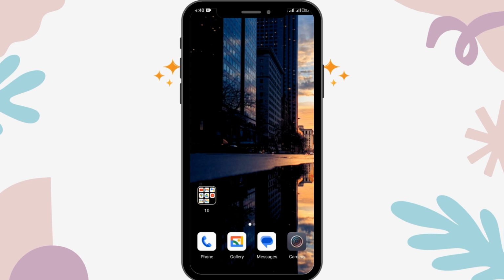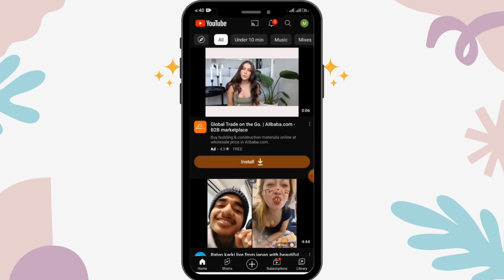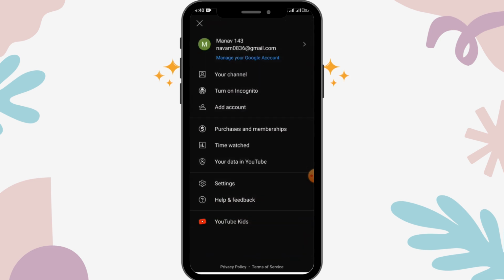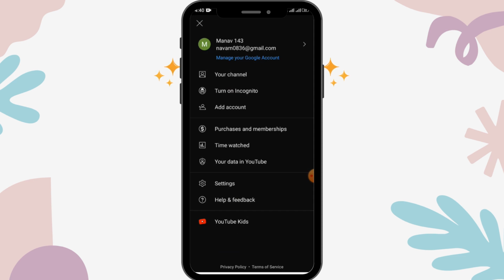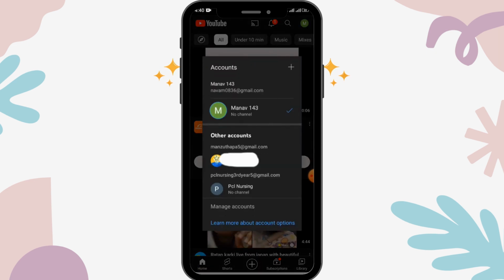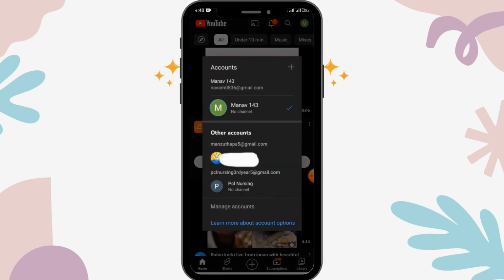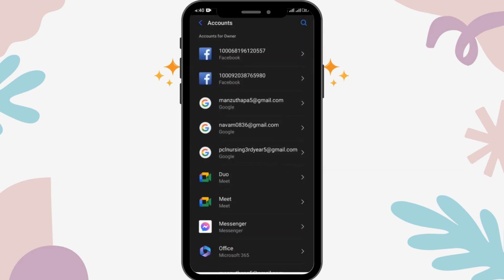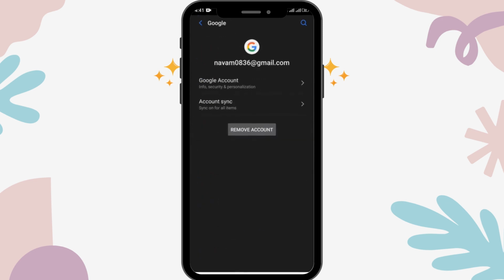How to Logout of YouTube Account on Mobile?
In this tutorial, we'll guide you on how to log out of your YouTube account on a mobile device. Whether you want to switch accounts or ensure the security of your YouTube account, knowing how to log out is essential. We'll walk you through the steps of logging out of YouTube on your mobile device, whether you're using the YouTube app on Android or iOS. With our step-by-step instructions, you'll be able to log out of your YouTube account quickly and easily.